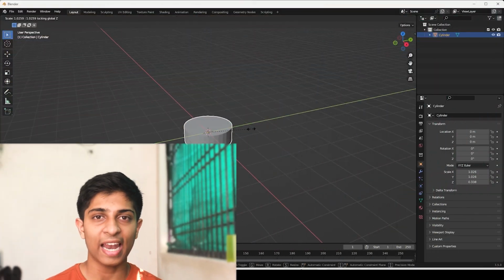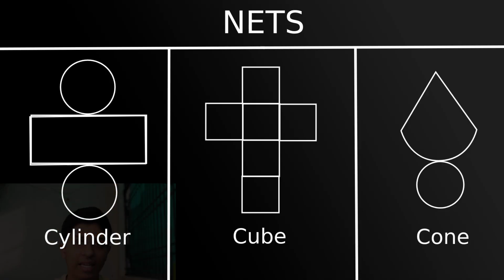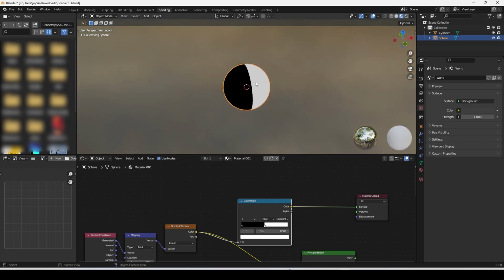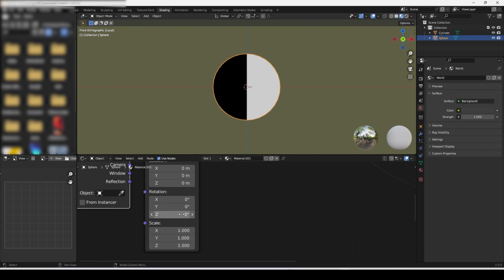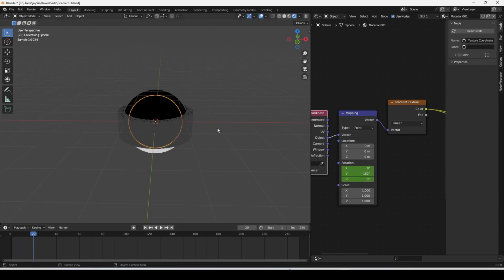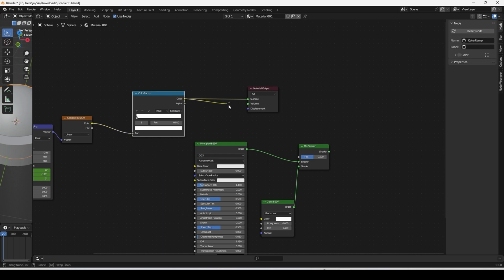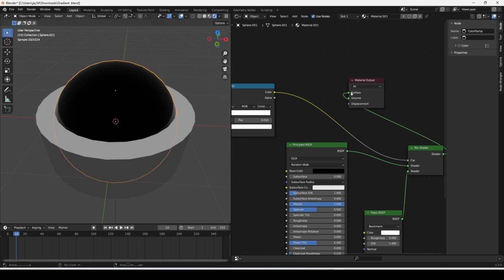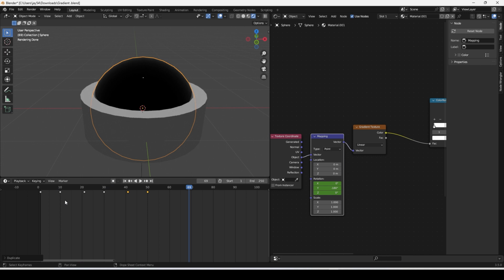How To Make Eyes Procedurally in Blender?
In this video, we will see how we can make eyes using a procedural workflow in blender. The logical steps will be explained through visual representations which hopefully, are easy to understand.